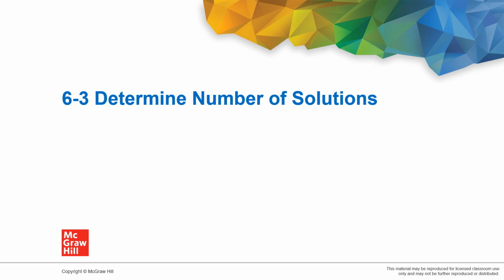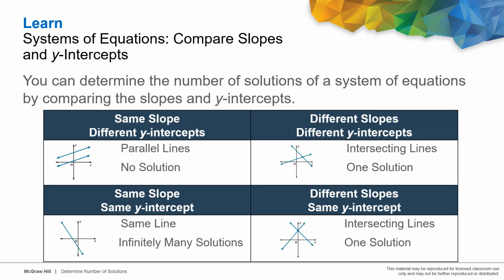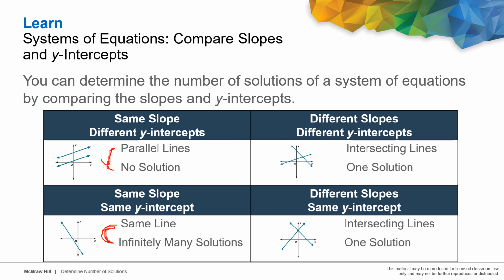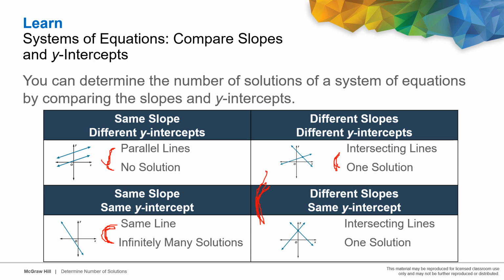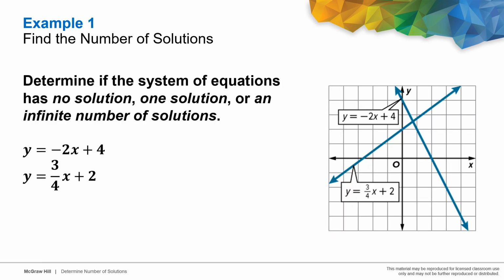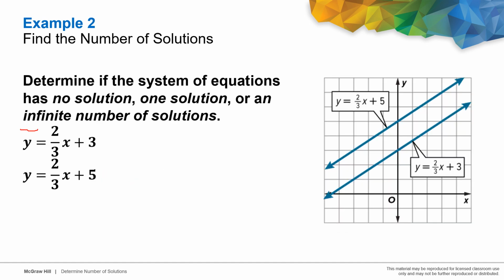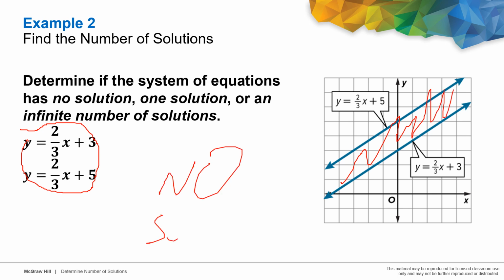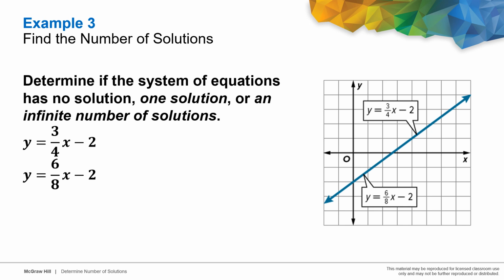6-3 Determine Number Of Solutions